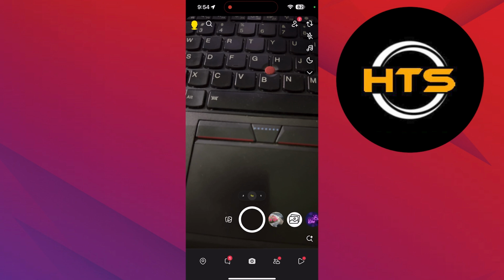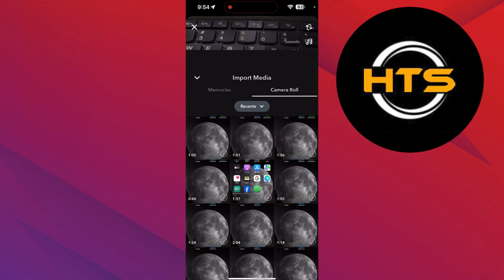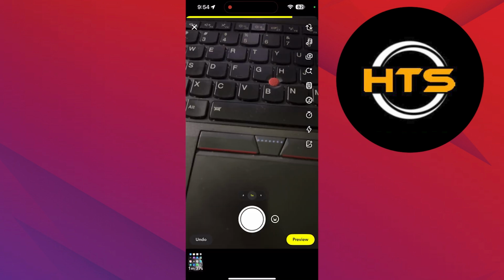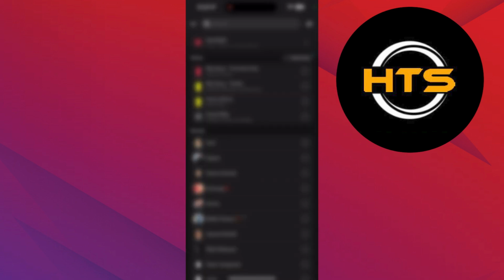How To Send A Disappearing Photo On Snapchat From Camera Roll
Hey everyone! Welcome to this how to send disappearing photo on snapchat video tutorial.

If you want to know how to send temporary photo on snapchat from gallery and how to send disappearing photos on snapchat from gallery, this video is for you.

In this video, we will show you how to send gallery photos on snapchat as snap.

The steps on how to send temporary photo on snapchat is easy.

After watching this video, you will find out how to send one time photo on snapchat and how to send 1 time photo on snapchat from gallery.